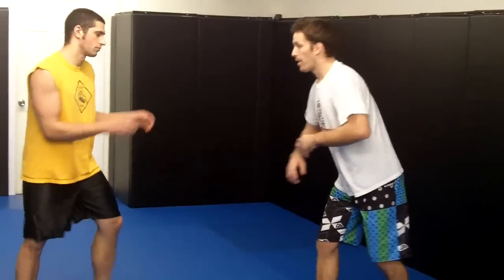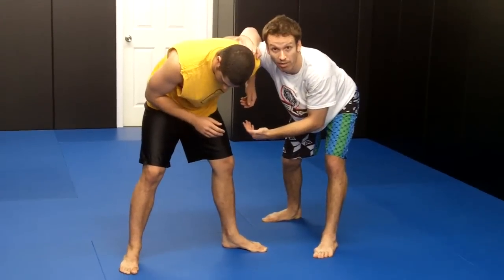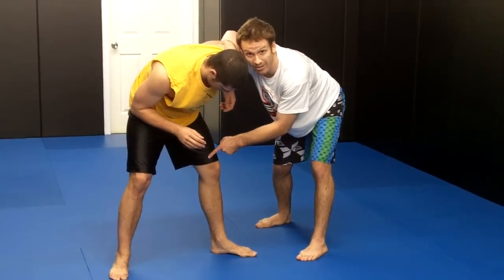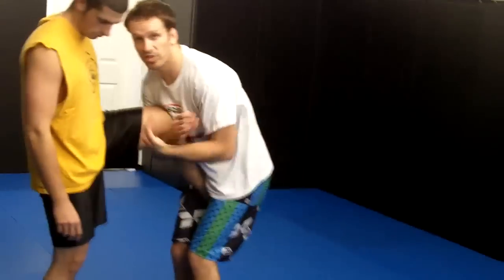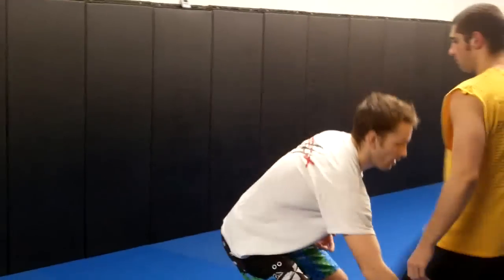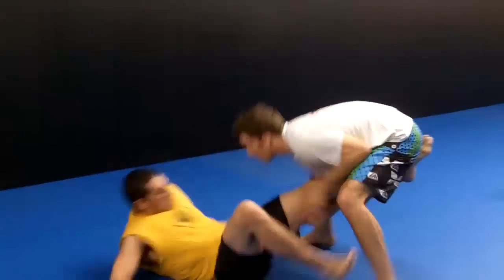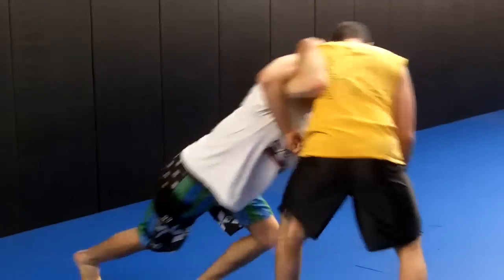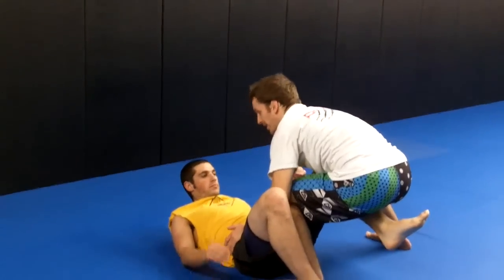Grappling in Totowa | 7 Day FREE Trial